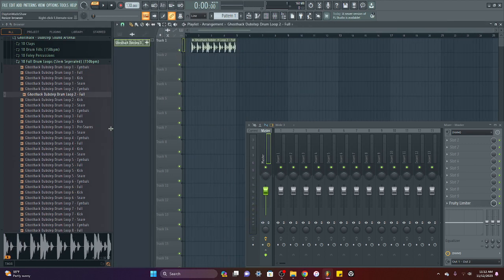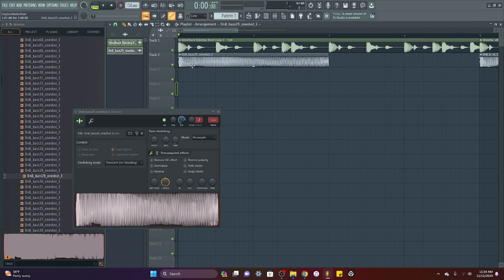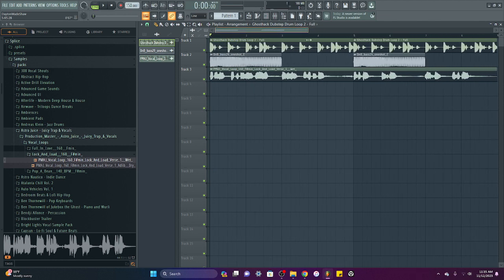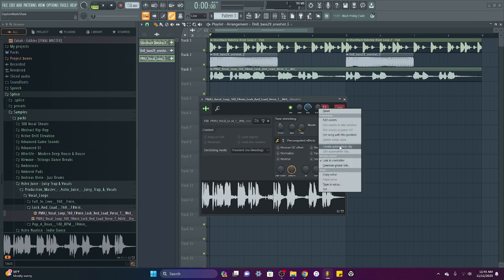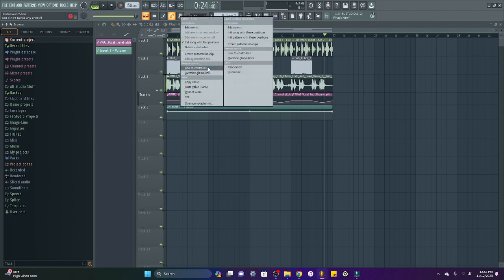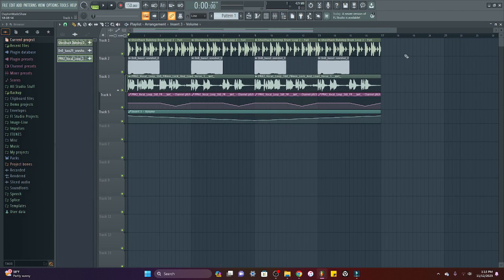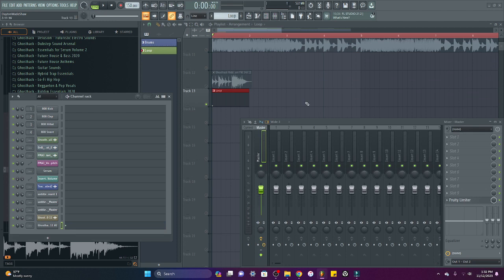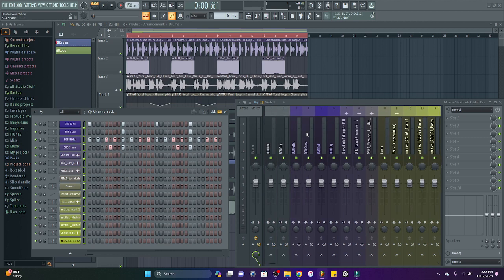FL Studio Tutorial For Beginners #2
This video covers things that I didn't go over in the 1st FL Studio for beginners tutorial.
Getting more in depth of the software and extra tips.
A beginner should know basic operations by the end of this 2nd FL tutorial.